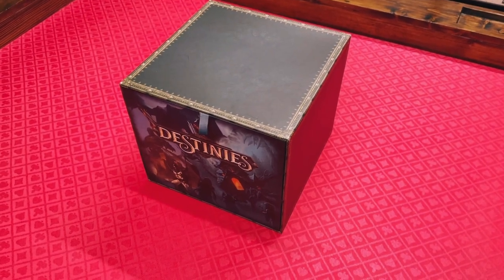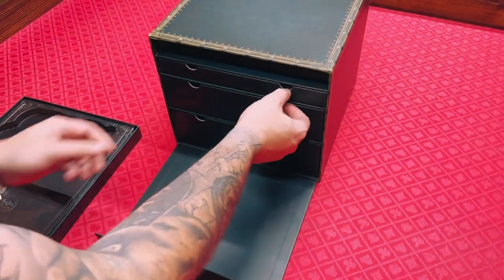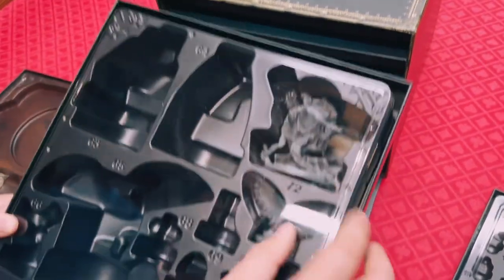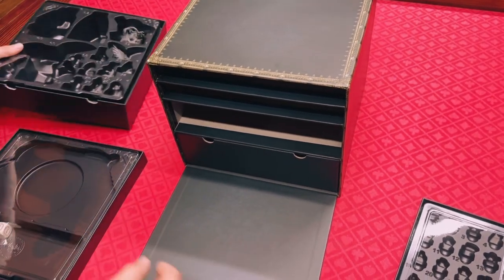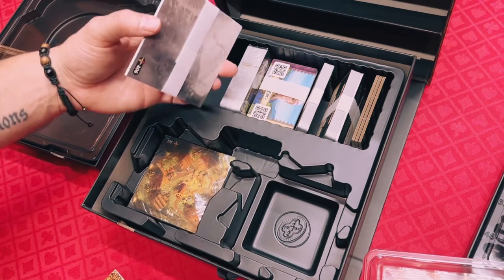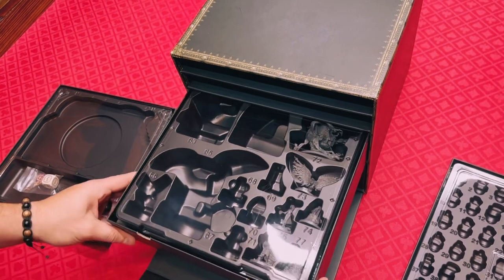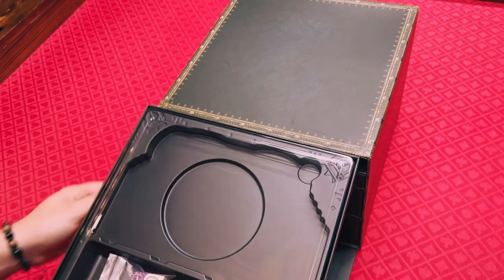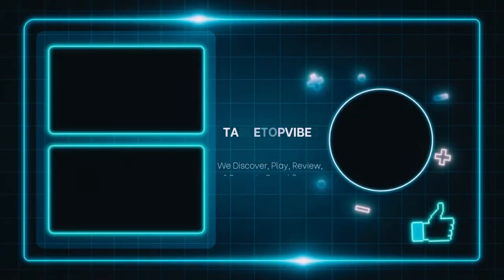Destinies Big Box Unboxing. Finally, all games in one Box! - Lucky Duck Games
Destinies Big Box has arrived. Join us as we take our first look and see what's inside the Big Box.

We've been waiting for this one for a while. So excited!

@Lucky Duck Games